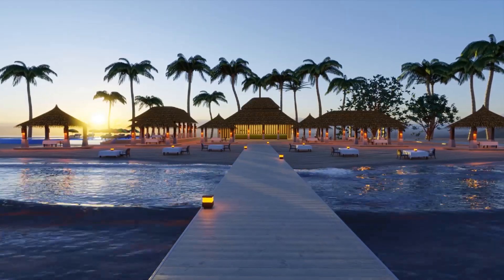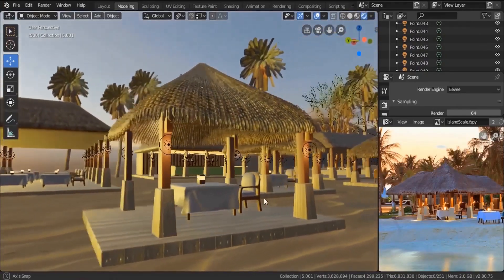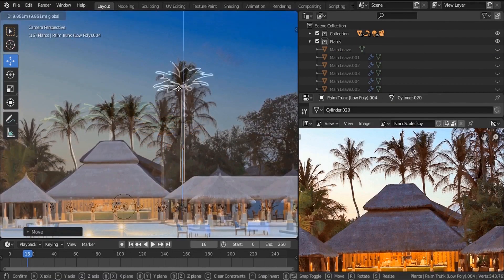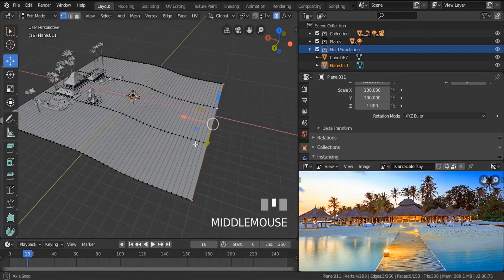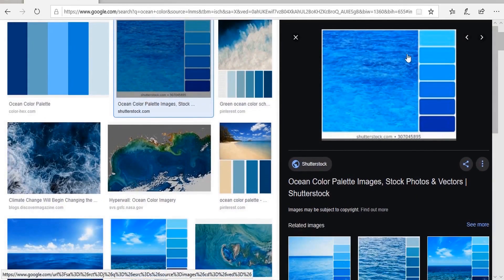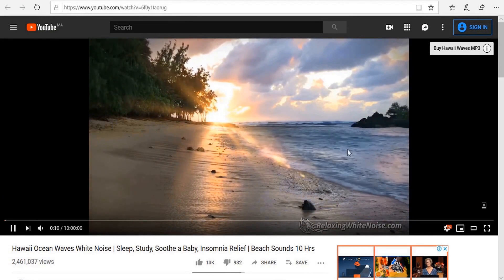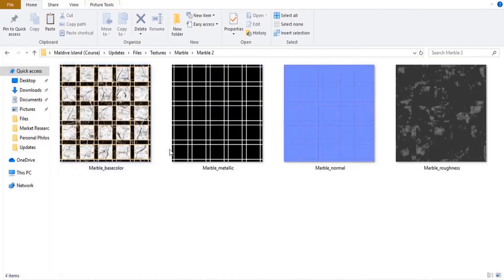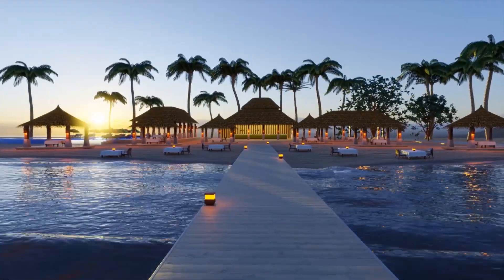Learn Photorealism: Create a Maldive Island in Blender 2.8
You have a 30 Days Money Back Guarantee